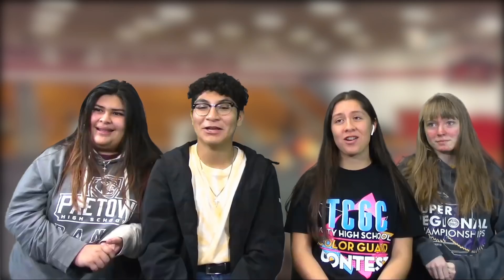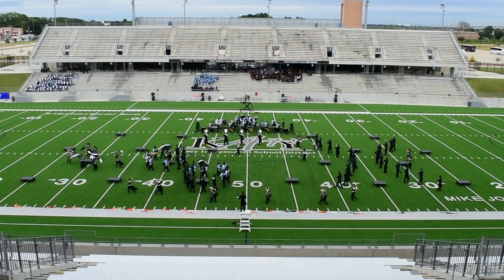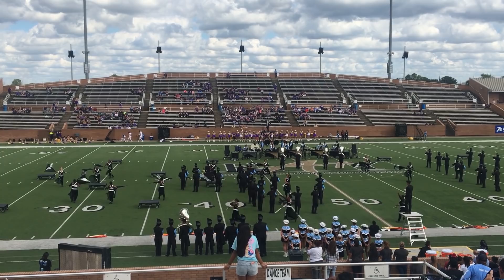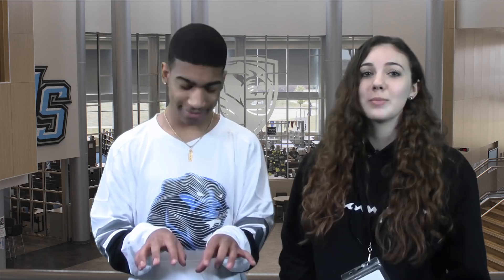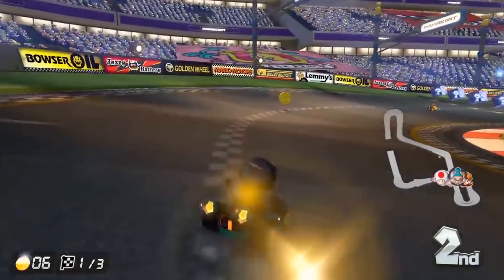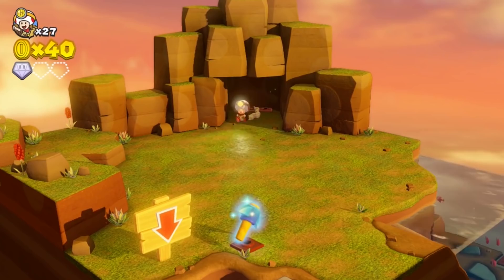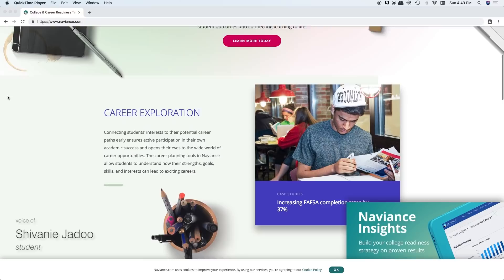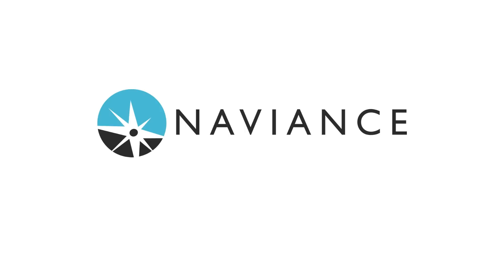Panther TV Episode #38